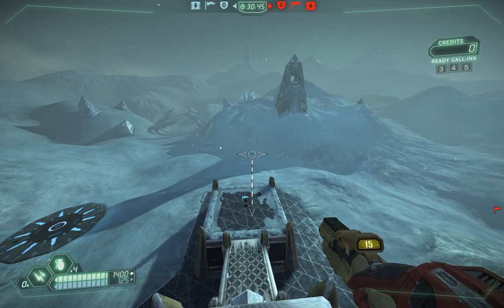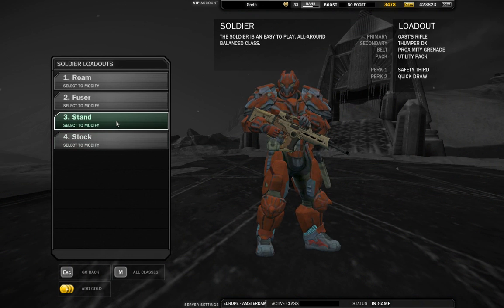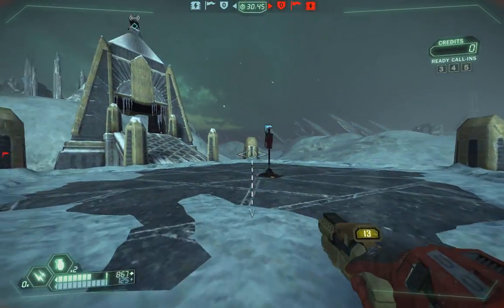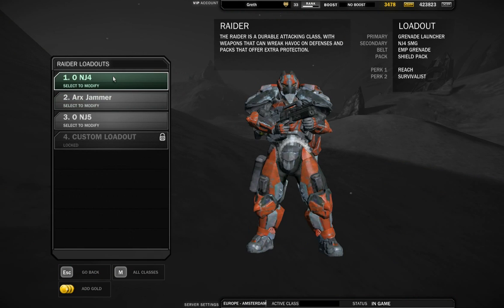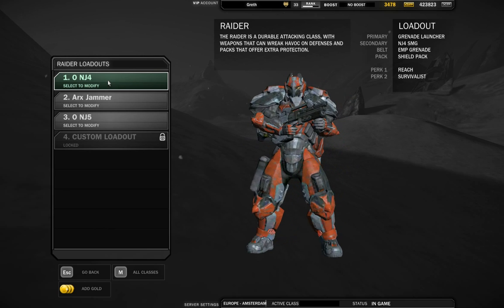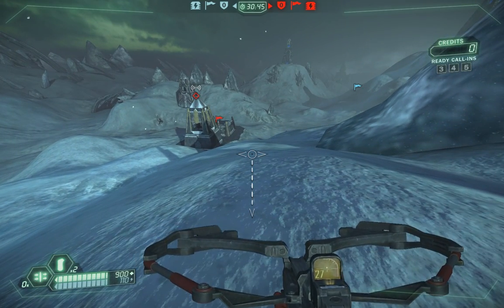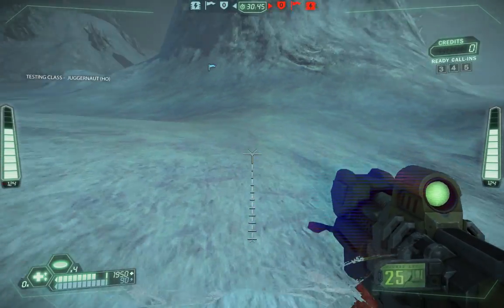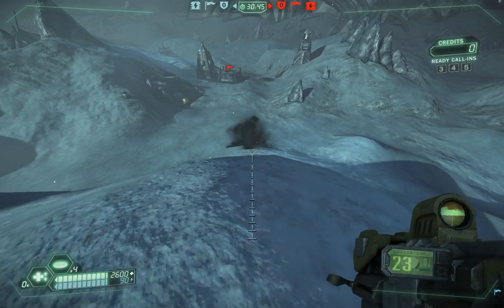Tribes: Ascend Quick Glossary of Competitive Roles & Loadouts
Sandboxclan.net - Specific timings for segments below
Okay!
Exactly what it says on the tin. Gone through it quickly to keep it under 20 minutes, I'll have missed things, but this again is very quick and basic guide so people know what to expect from competition.

Defence

Stand Defence: 0:25
Roaming Defence: 3:25
Chase: 4:30
Sniper: 6:10

Offence

Capper: 7:50
Medium Offence (and a bit of capper timing talk): 9:10
Light Offence: 12:08
Heavy Offence: 13:35

Stand off: 15:17